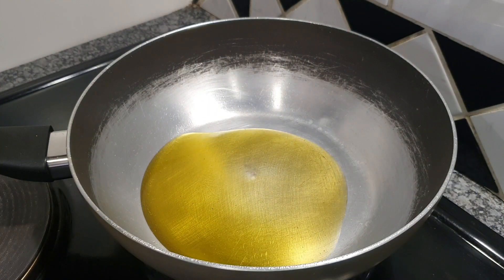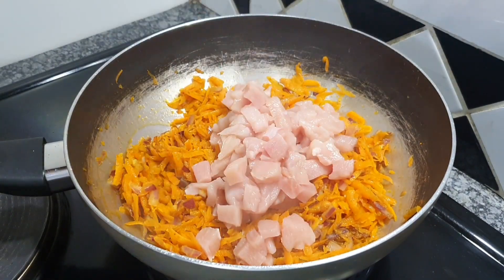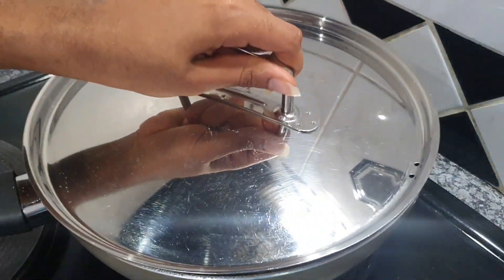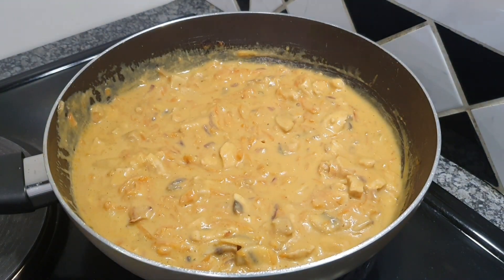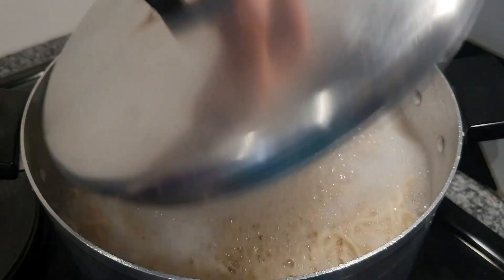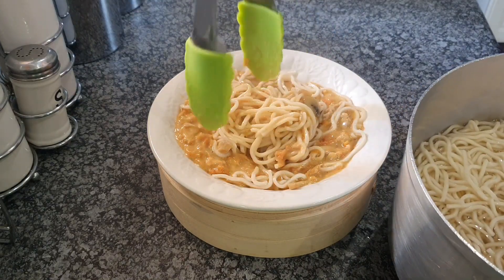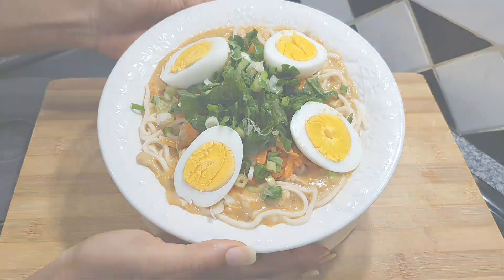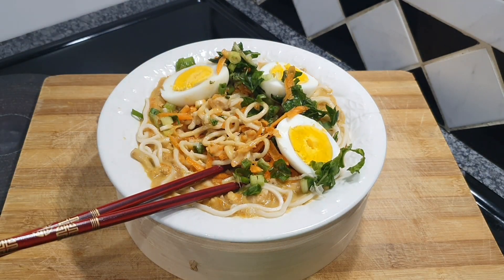CREAMY EGG NOODLE BOWL || SOUTH AFRICA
Aloha,

INGREDIENTS:

- Boiling Water
- Instant Egg Noodle
- 2-3 Chicken Breasts
- Spring Onion (to garnish)
- Mushrooms
- 1/2 an Onion
- 4 Small Carrots (Grated)
- 1/2 a Cup of Cooking Oil
- 1 Tspn of Crushed Ginger
- 1 Tspn of Cayenne Pepper
- 1 Tspn of Salt
- 1 Tspn of Ginger Powder
- 2 Tspns of Dark Soy Sauce
- 1 Tspn of Granulated Brown Sugar
- 2 Tbls of Honey
- 50g of Cream of Chicken Packet Soup
- 360 ml of Full Cream Milk
- 2 Boiled Eggs
- 1/2 a Cup of Chopped Spinach and Grated Carrot to garnish food.

Happy Eating! Mwah!

Stay safe.

Xoxo.